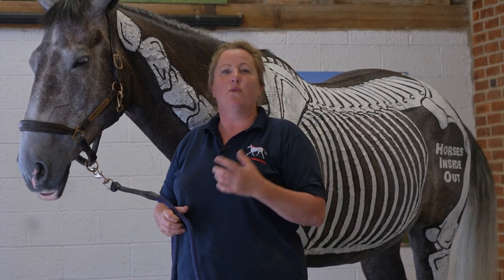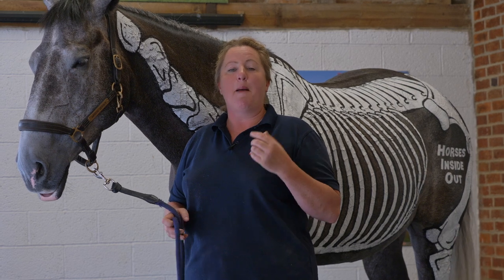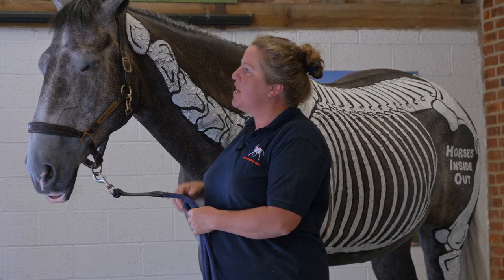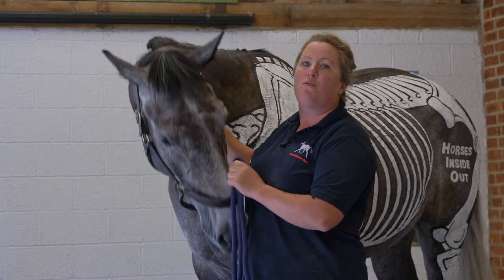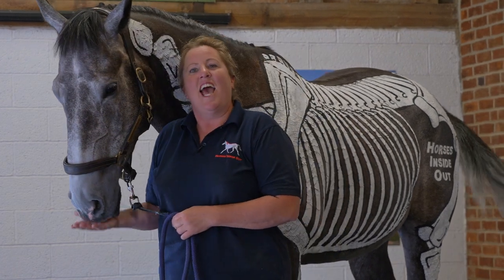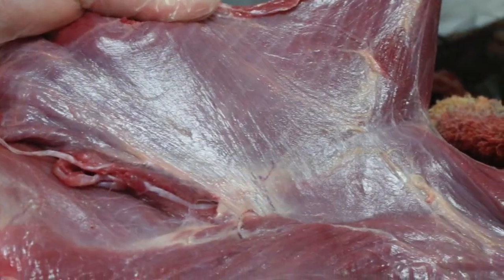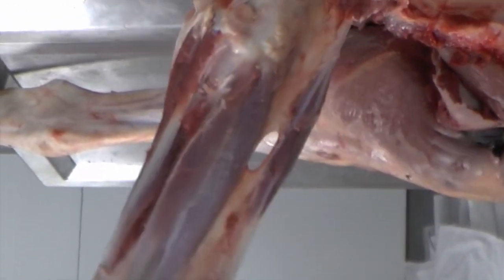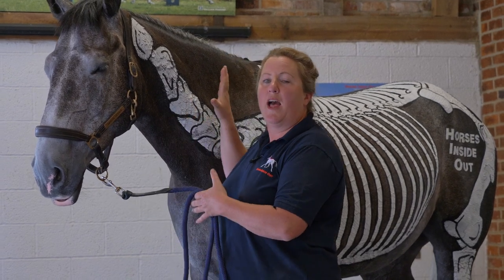Horses Inside Out: Fascia Release Techniques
Join Gillian on the Fascia Release Techniques 2-day CPD course for professional equine therapists. There will be a mix of theory, practical demonstrations and small group hands-on practical sessions. At the end of this course as well as the ability to visualise fascia, you will go away with fascial palpation techniques and a variety of fascial release techniques to add to your toolbag of equine therapy skills.